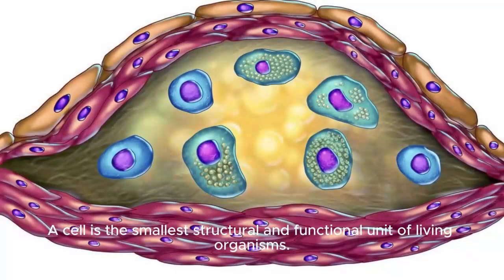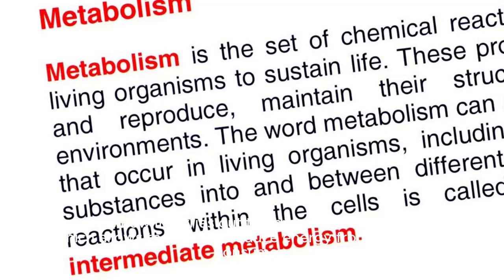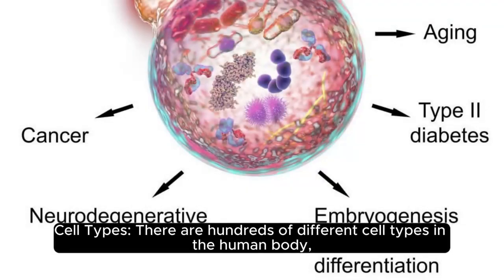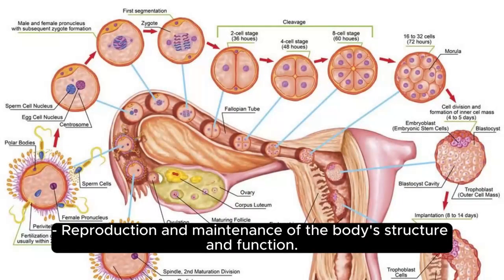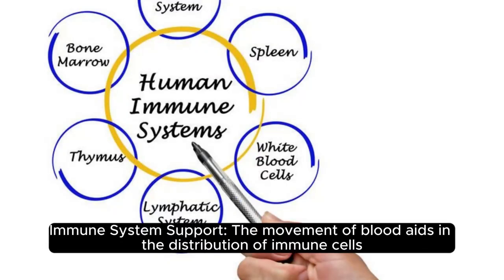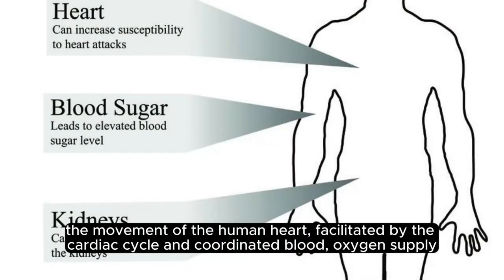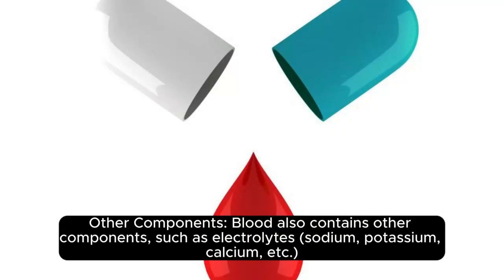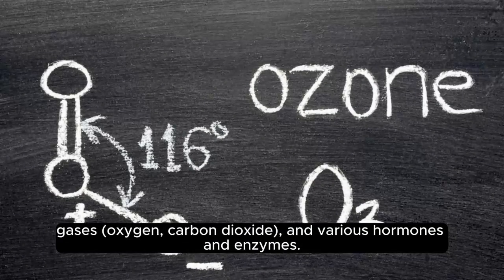Biology Biology Biology 1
لبيولوجيا هي العلم الذي يدرس الكائنات الحية والعمليات الحيوية المتعلقة بها. يهتم البيولوجيون بفهم التركيب والوظيفة والتطور والتفاعلات البيولوجية التي تحدث في الكائنات الحية.

تشمل فروع البيولوجيا العديدة مجالات متنوعة مثل الجينات والوراثة والتطور والتشريح والفسيولوجيا وعلم الأحياء الجزيئي وعلم الأحياء الخلوي وعلم الأحياء السلوكي وعلم البيئة وعلم الأحياء البحتة وغيرها الكثير.

تعتمد البيولوجيا على استخدام العديد من الأدوات والتقنيات لدراسة الكائنات الحية. من بين هذه الأدوات الأساسية:

المجهر: يستخدم لرؤية ودراسة الكائنات الدقيقة والخلايا.

تقنيات الجزيئات الحيوية: مثل تقنية الحمض النووي المناعي (DNA) والرنا المناعي (RNA) والتقنيات الجزيئية الأخرى التي تستخدم لتحديد التركيب الجيني والوظيفة الجزيئية للكائنات الحية.

تقنيات التلاعب الجيني: مثل تقنية تحرير الجينات CRISPR/Cas9، والتي تسمح بتعديل الجينات في الكائنات الحية.

التقانات الحيوية والتجارب: يستخدم لدراسة العمليات الحيوية والتفاعلات التي تحدث في الكائنات الحية، ومن ضمنها تربية الأحياء والاستزراع وتجارب المختبر.

تنطوي البيولوجيا على العديد من المجالات التطبيقية المهمة، مثل الطب الحيوي والزراعة الحديثة والبيو تكنولوجيا وعلم الأحياء البيئي والتصنيع الحيوي. تساهم الأبحاث البيولوجية في فهم أساسيات الحياة وتطور الكائنات الحية وتطبيقاتها العملية في مجالات متعددة.